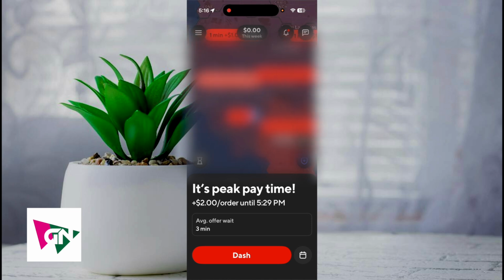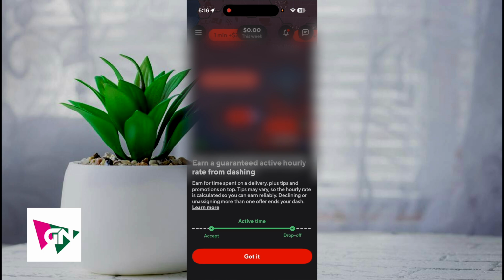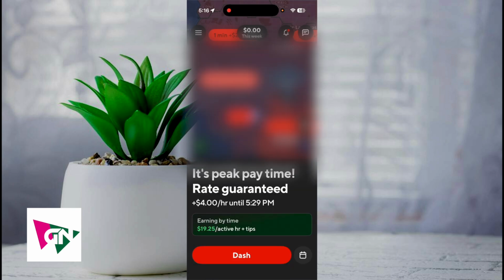How To Earn By Time On The Dasher App: Quick Guide!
Want to get paid based on time instead of per delivery? This easy guide explains how to use the Earn by Time option inside the Dasher App. Learn how to select the Earn by Time mode before starting a dash, understand how hourly pay works, and see when this option may appear in your area. Whether you’re testing a new earning method or maximizing your deliveries with DoorDash, this video walks you through everything you need to know.